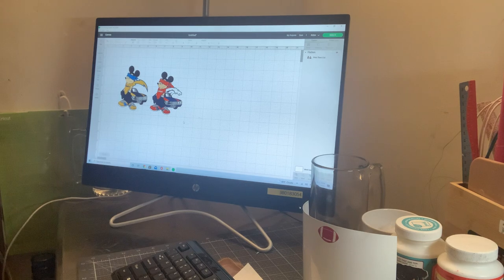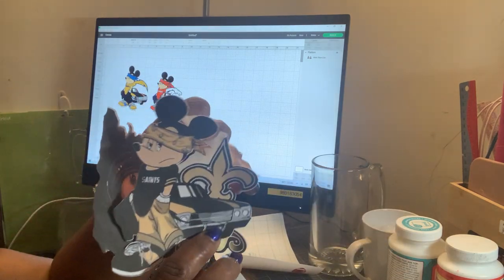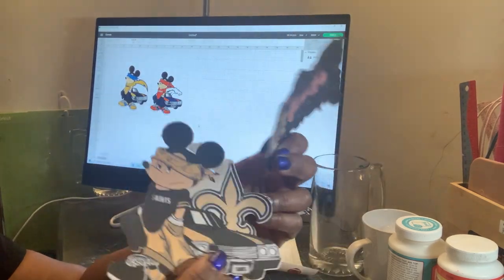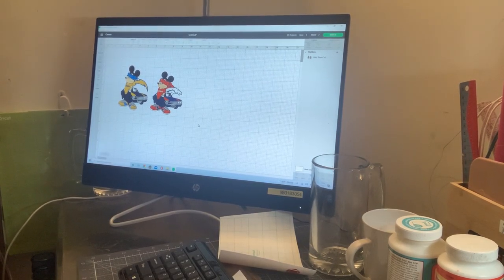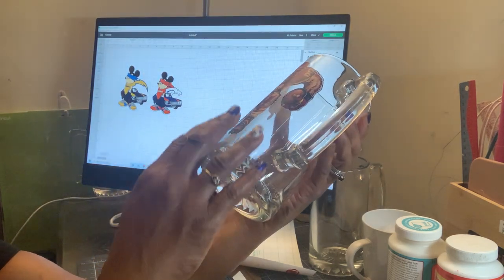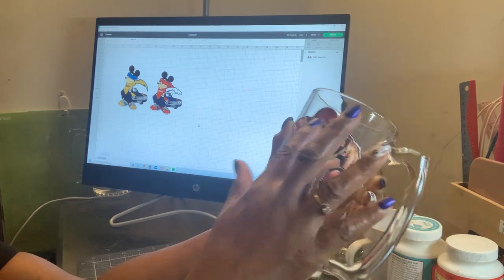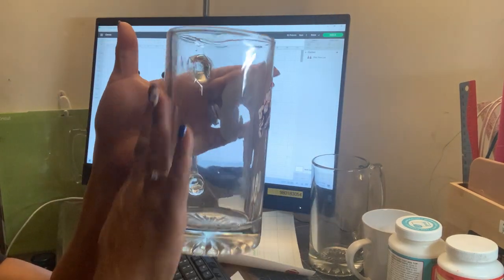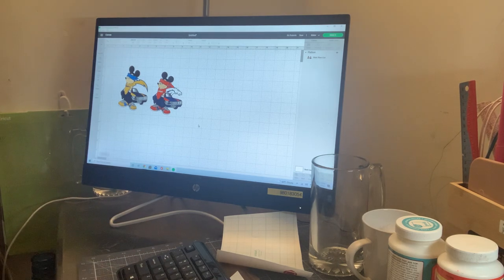Creating Football beer Mugs with shipping labels, vinyl and dollartree mugs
How to create football mugs with shipping labels, mod podge and dollar tree beer mugs.